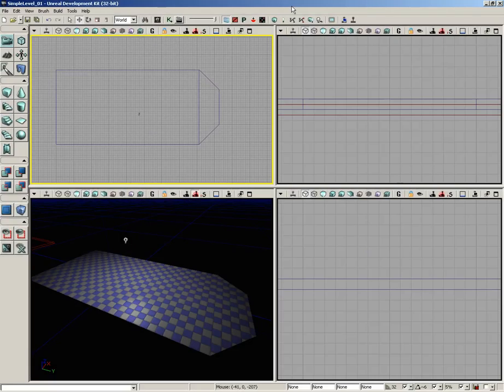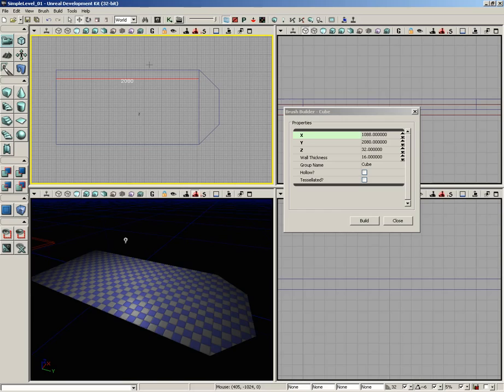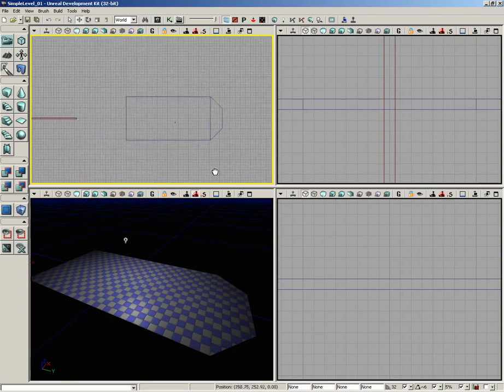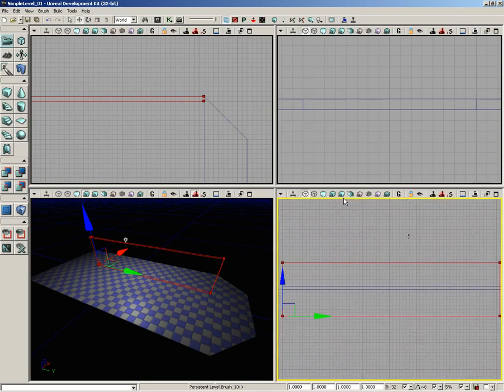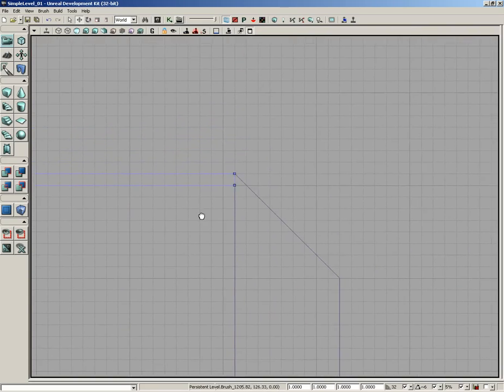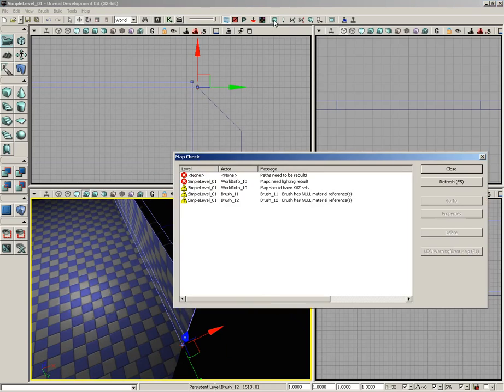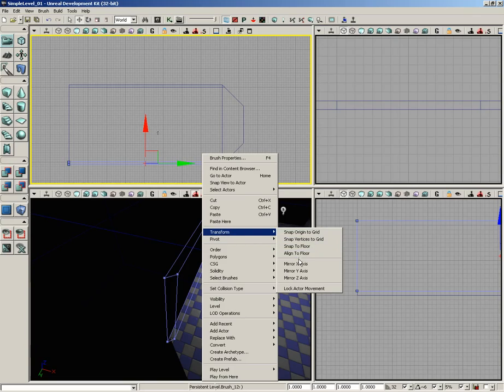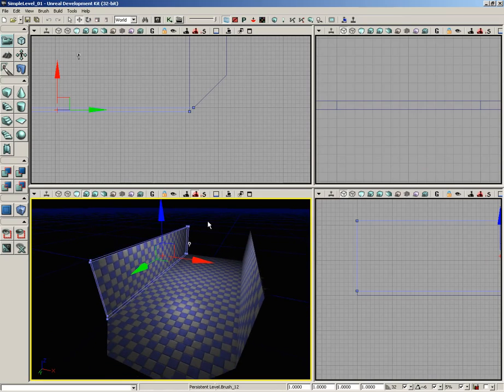UDK Tutorial: Simple_Level__01_BSP__004_North And South Walls